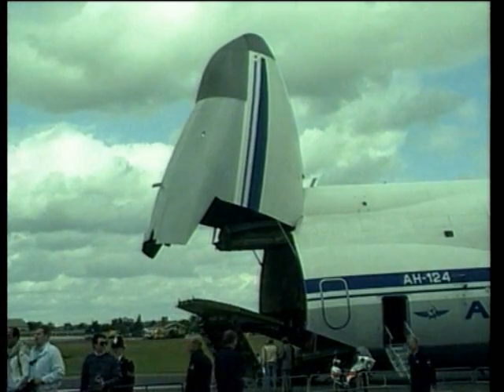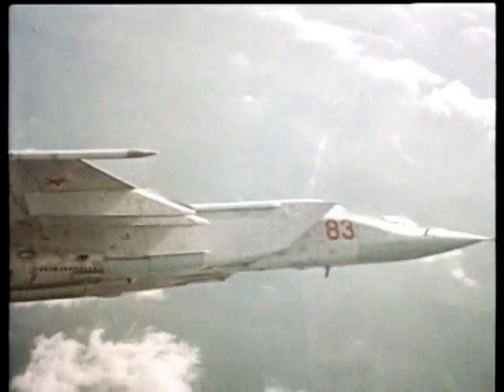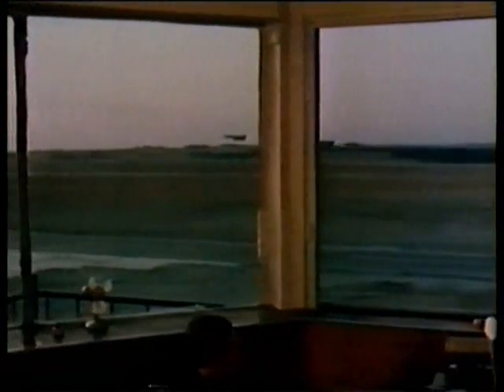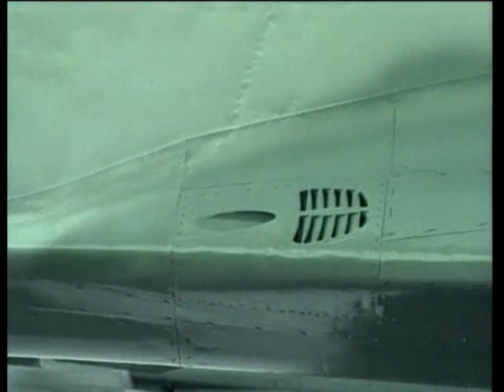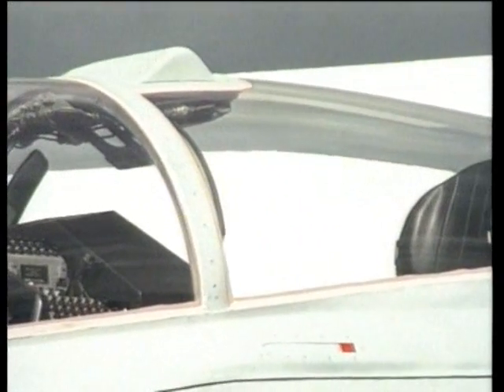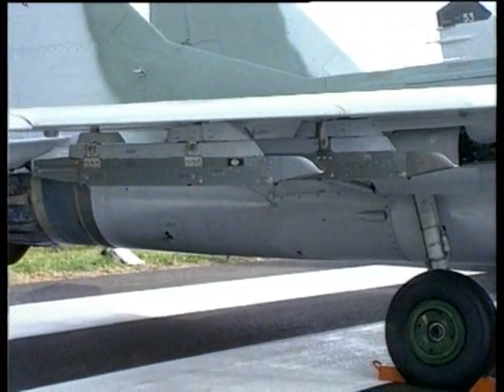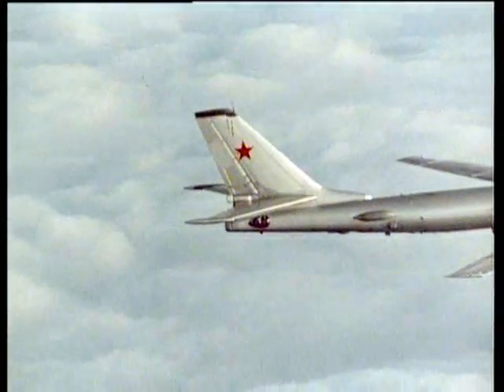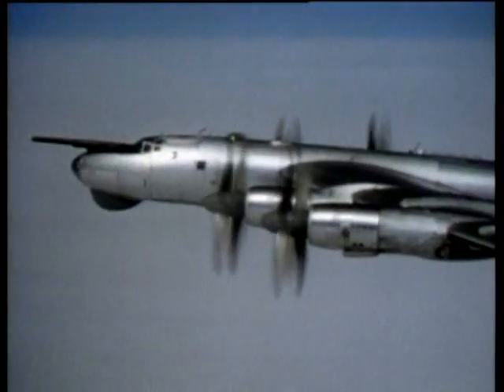sovjet wings red star 3